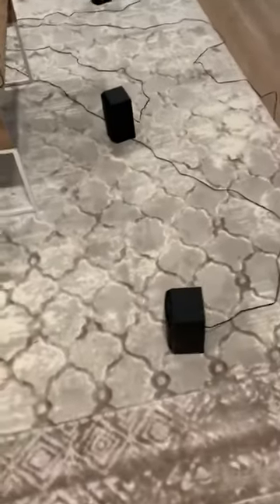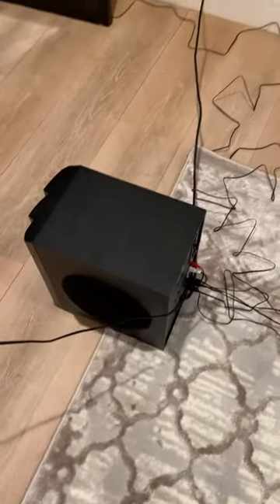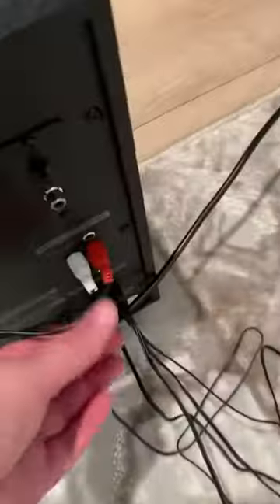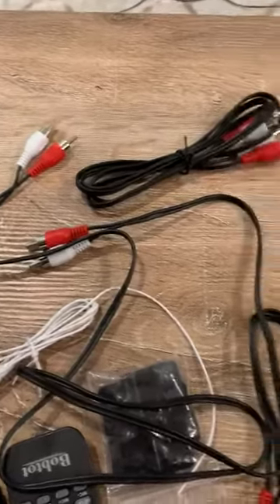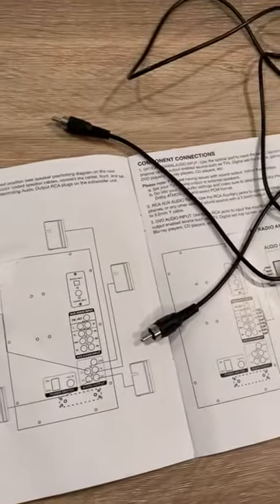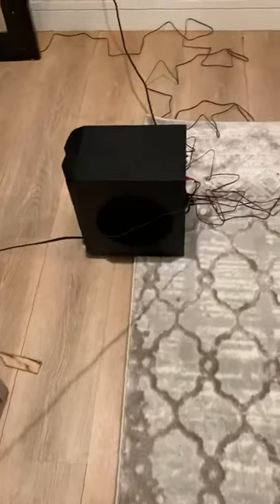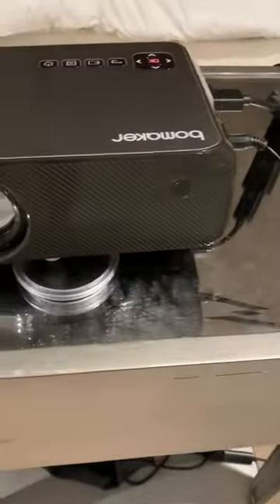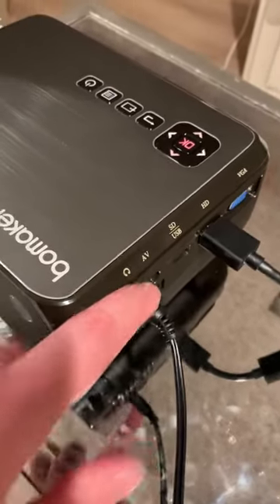Bobtot Home Theater System Surround Sound Speakers Review, Great all in one system includes all ca